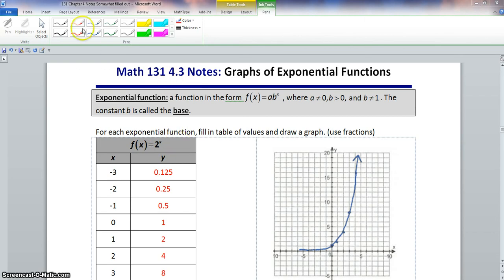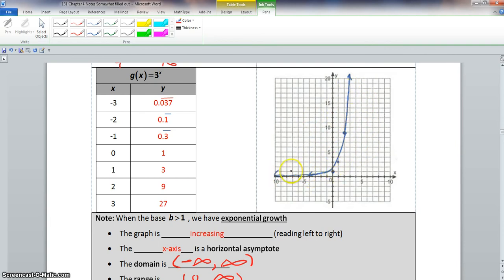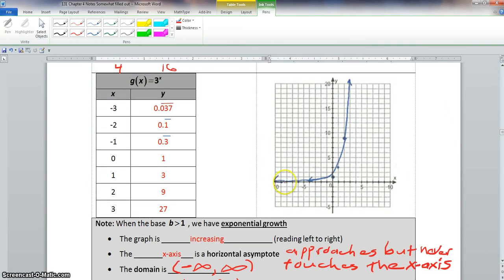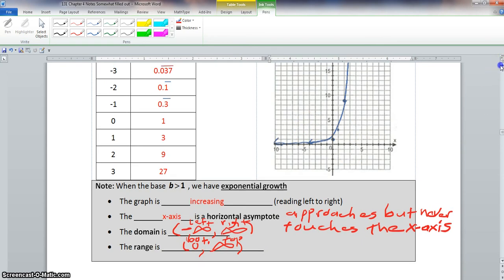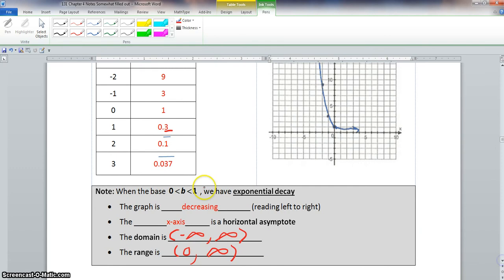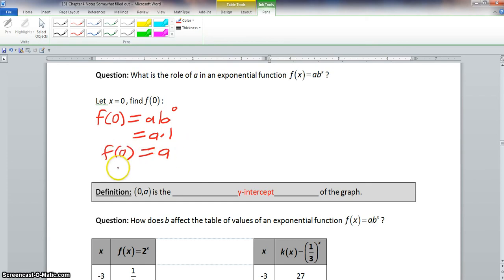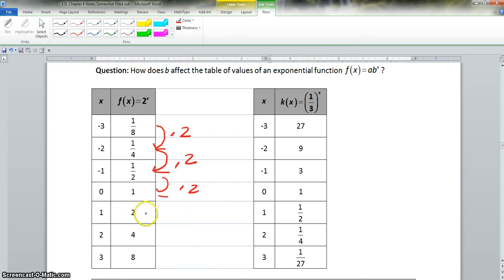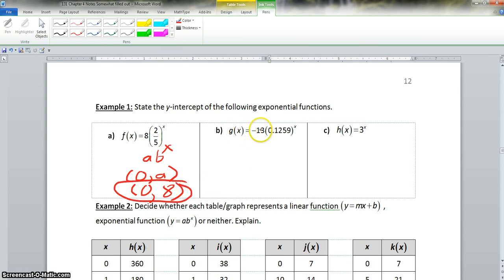MAT 131 Section 4 3 Video 1 of 2